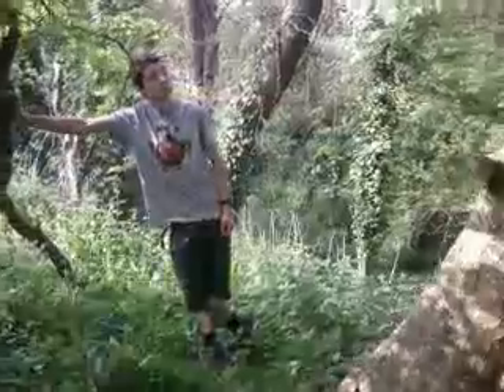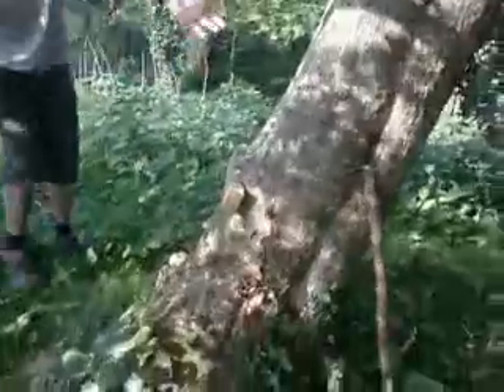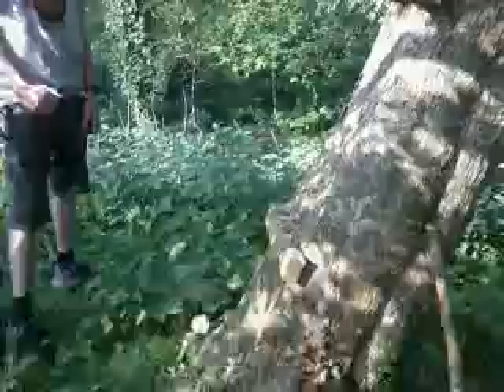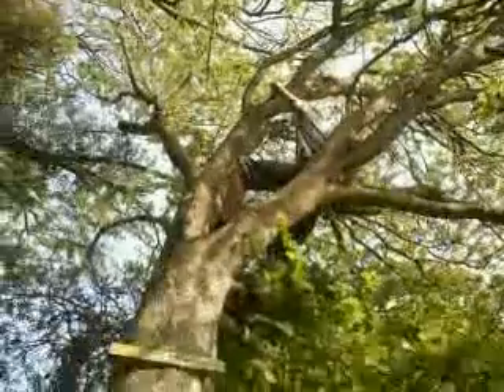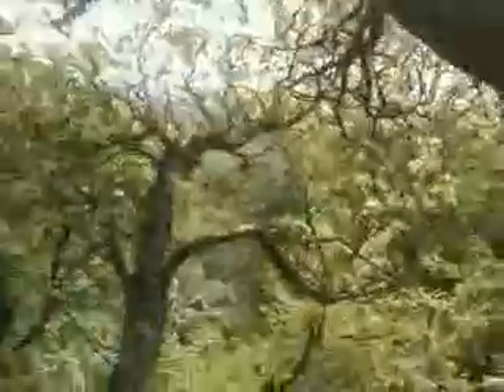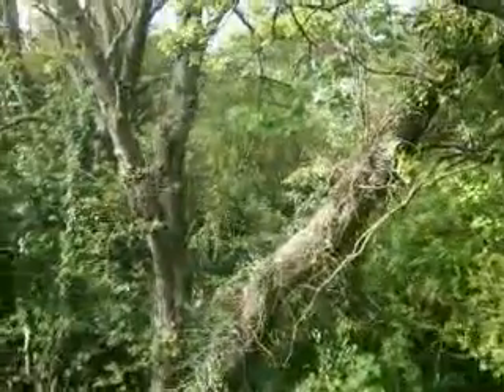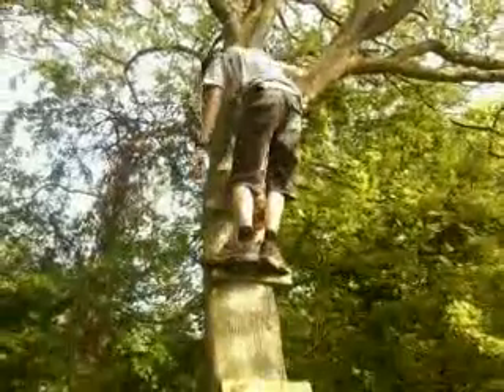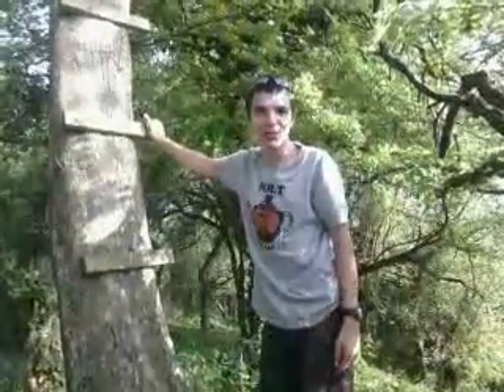Tree house no 2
just a tree with laders in it where we put our hammocks up